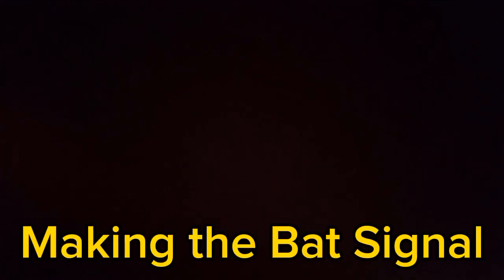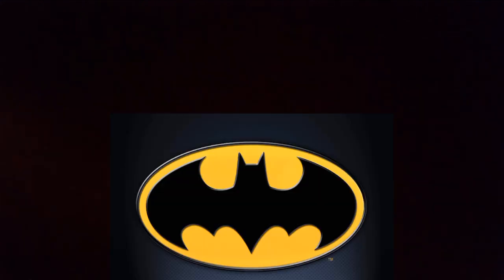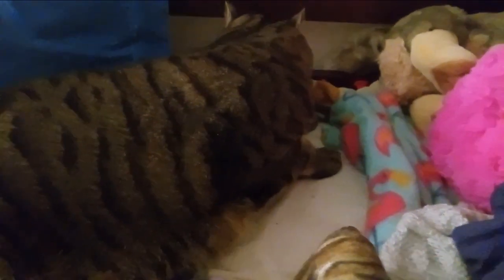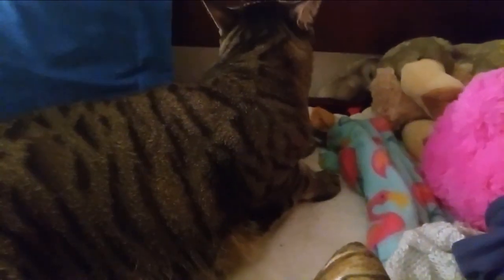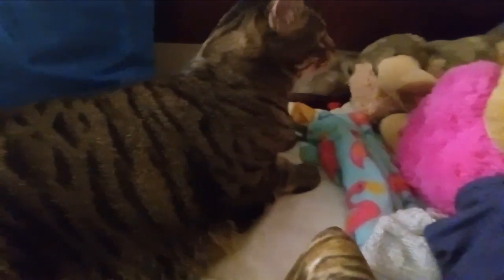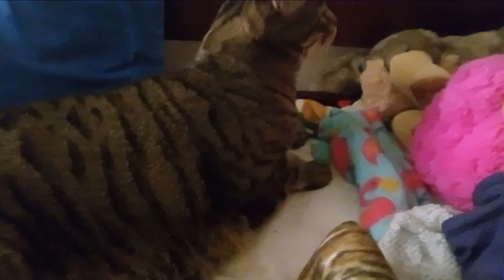Making The Batman Signal